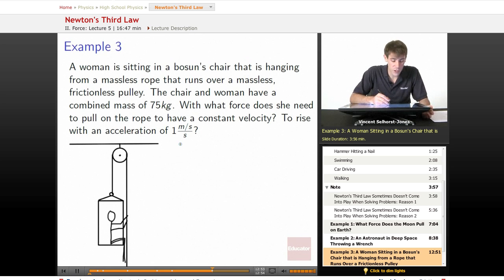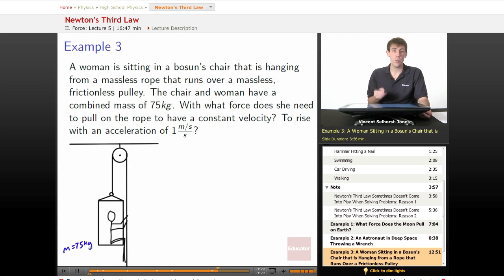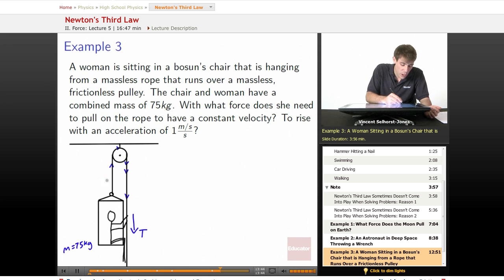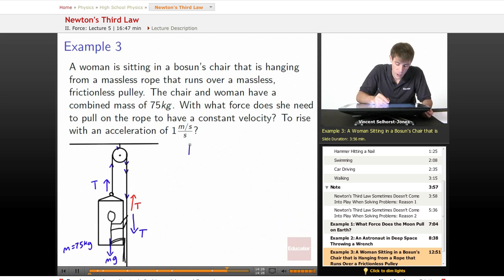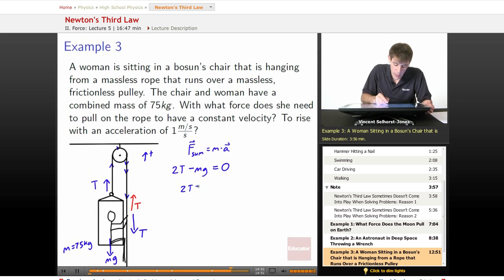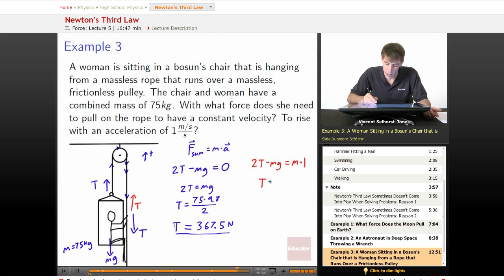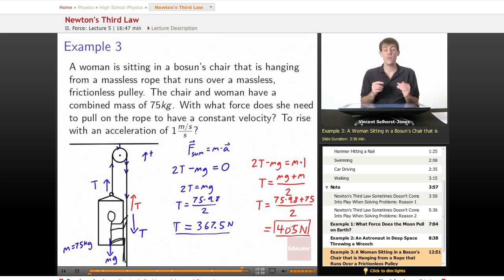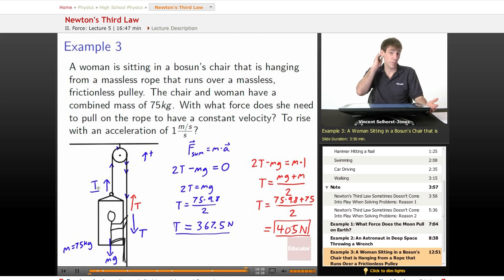"Newton's Third (3rd) Law" | Physics with Educator.com